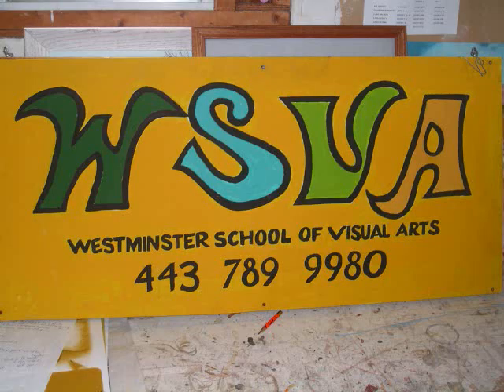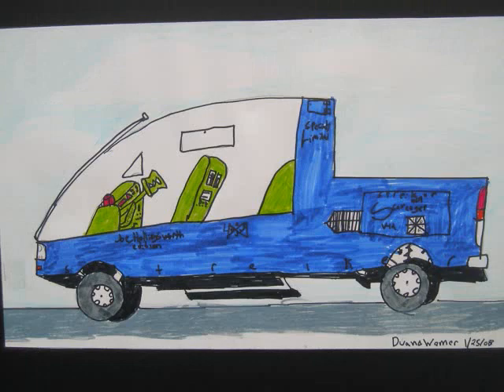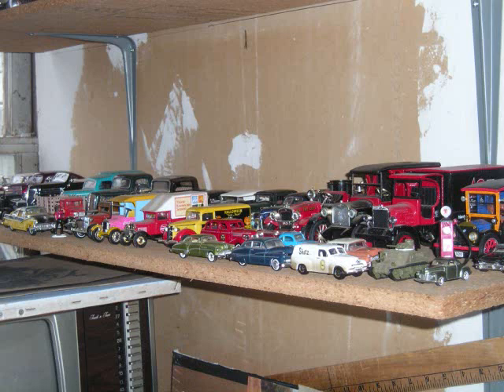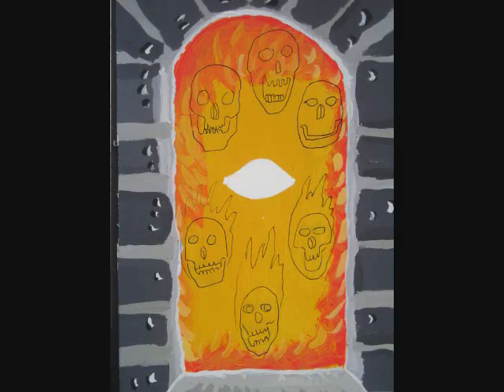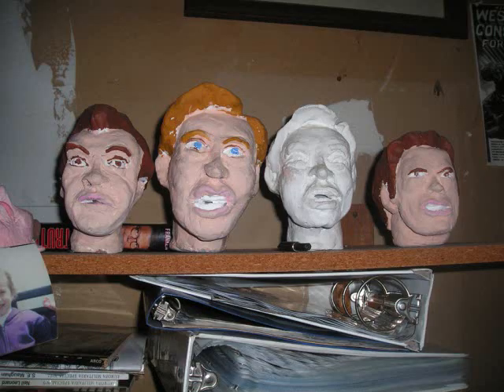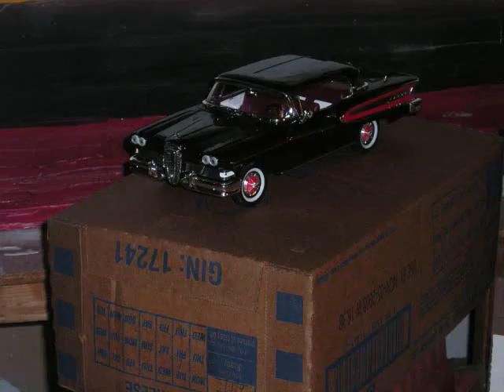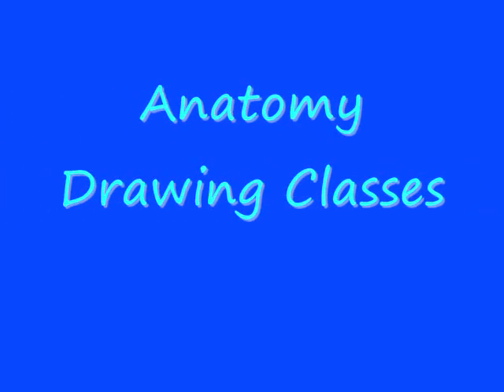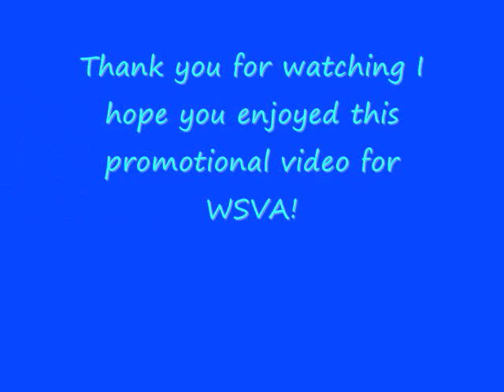WSVA Classes Promotional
WSVA offers classes from painting, drawing, and comics creations to 3D art.  This includes, Sculpting bothe in air dry clay and sculpy.